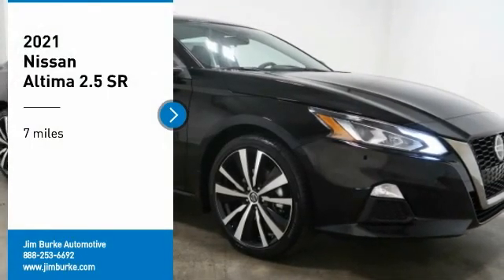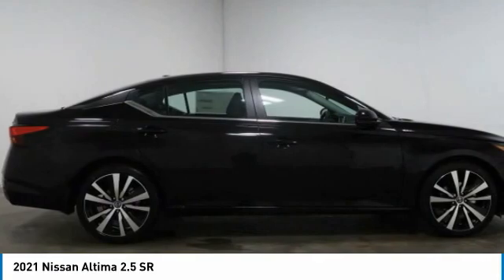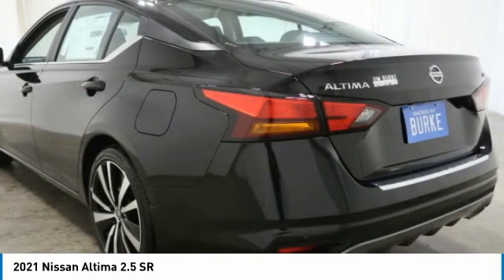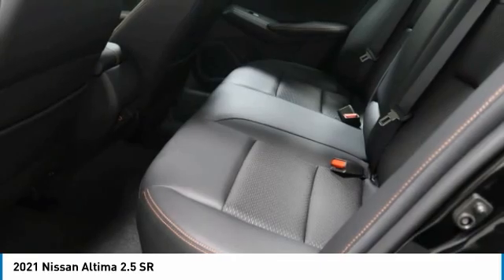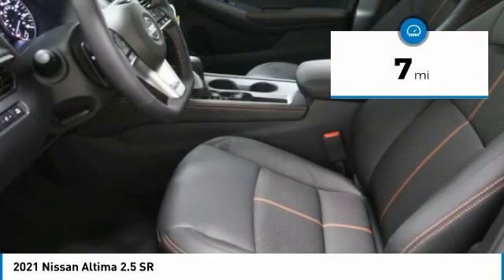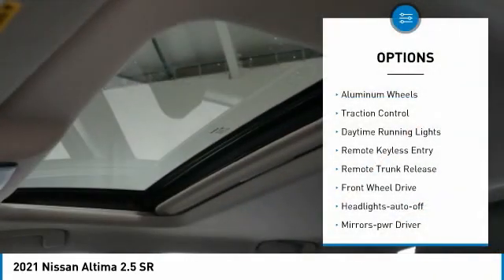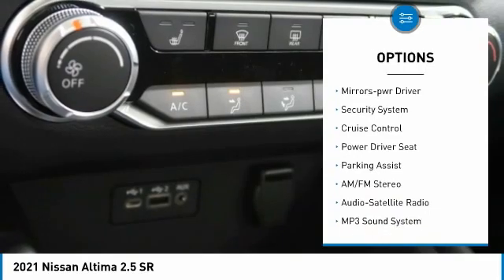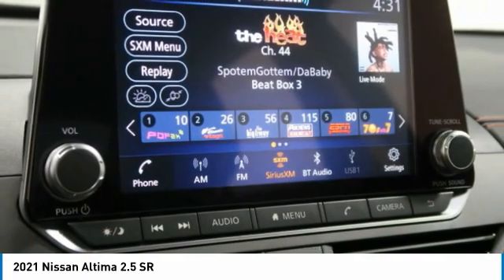2021 Nissan Altima Birmingham AL NI21762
2021 Nissan Altima 2.5 SR

NOW OPEN! TO KEEP YOU SAFE, WE DELIVER!brbrBUY ONLINE-TEXT-EMAIL-CHAT-PHONE AND WE WILL DELIVER YOUR NEXT VEHICLE TO YOUR DOOR!brbrFROM OUR SALES FLOOR TO YOUR DOOR!brbrIT'S THAT EASY!brbrCVT with Xtronic. Recent Arrival! Super Black 2021 Nissan Altima 2.5 SR FWD CVT with Xtronic 2.5L 4-Cylinder DOHC 16V 28/39 City/Highway MPGbrbrbrPrice amount shown includes Mfg. Incentives, Jim Burke Protection Package, additional incentives can include, (Military, College Grad, Valued Owner or Competitive Owner). Offers, incentives, discounts and financing are subject to expiration and other restrictions. Customer must finance with dealer, see dealer for qualifications and complete details. Consumer has the option to return vehicle within Five Days of original date of sale for A VEHICLE OF EQUAL OR GREATER VALUE. The vehicle must be exchanged or returned during the applicable time period in the same condition as it was upon delivery to the purchaser, subject to normal wear and tear. Pricing does not include dealer add ons. *All mileage shown is approximate. Demonstrations and test drives will alter the original inventoried mileage. While we make every effort to ensure the data listed here is correct, there may be instances where some of the pricing, mileage, options or vehicle features may be listed incorrectly as we get data from multiple data sources. Price includes: $500 - Nissan Customer Cash - National. Exp. 09/07/2021